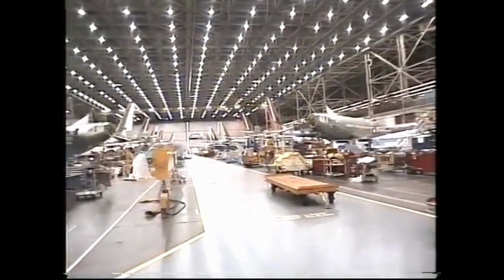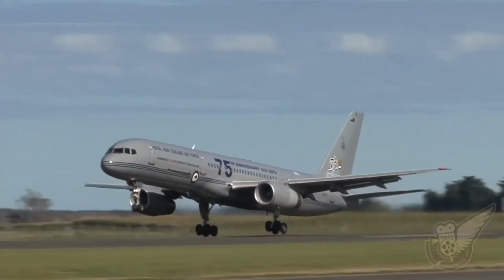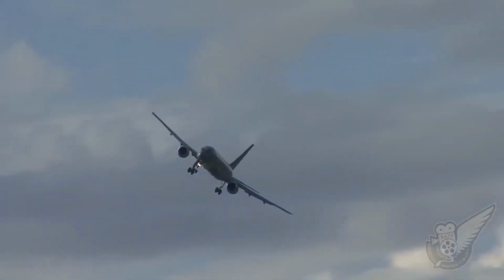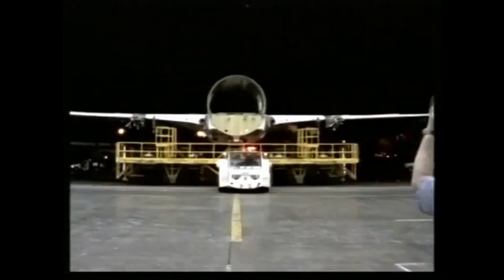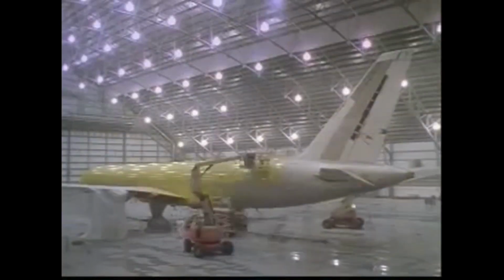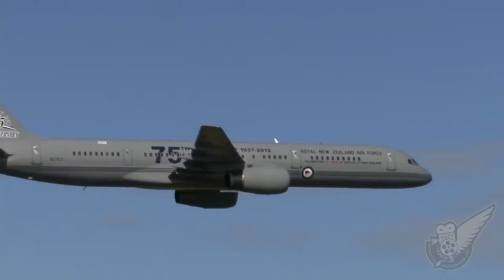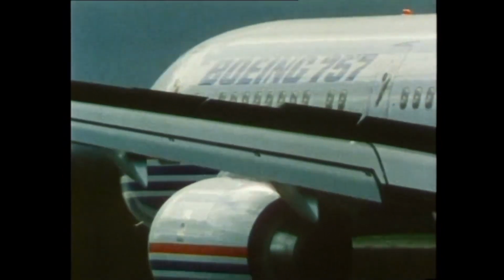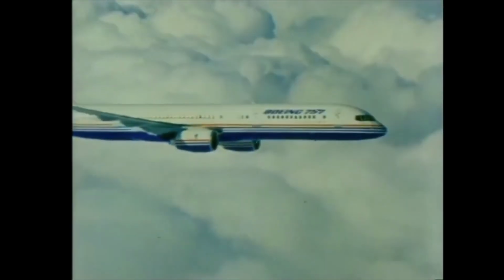The Boeing 757 - Documentary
This is a short Documentary about the meticulous and majestic Boeing 757.